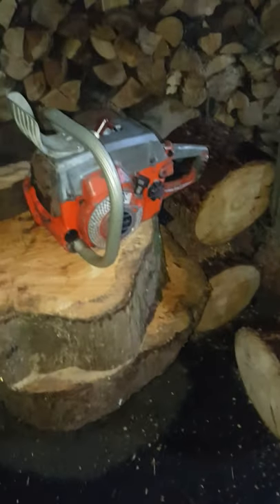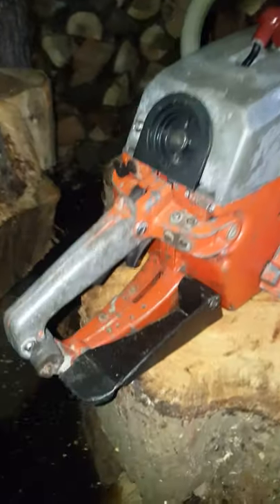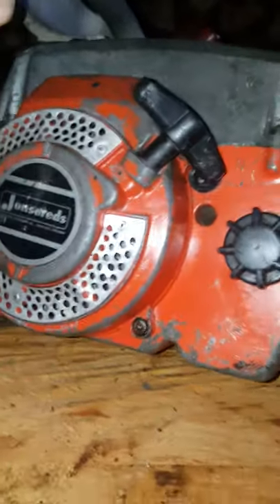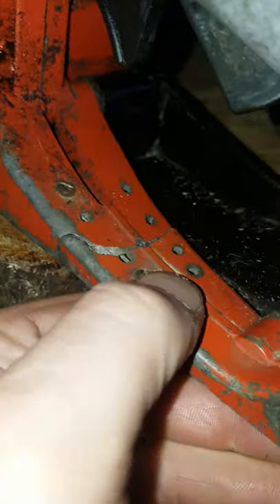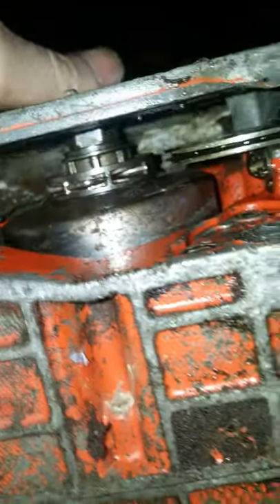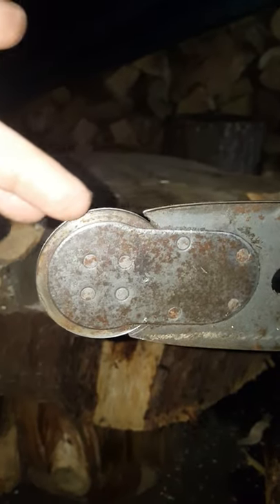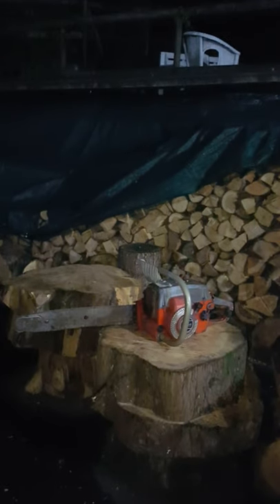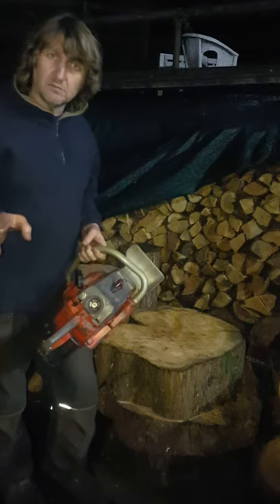Jonsered 621 ?? Vintage Swedish Chainsaw. Overview & starting, but not running well.